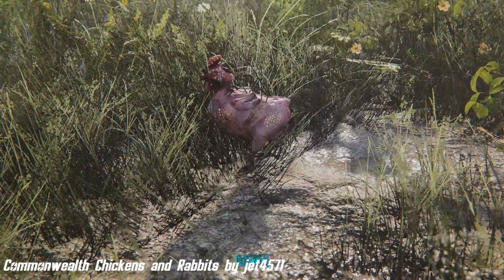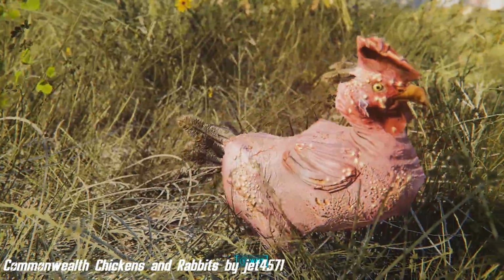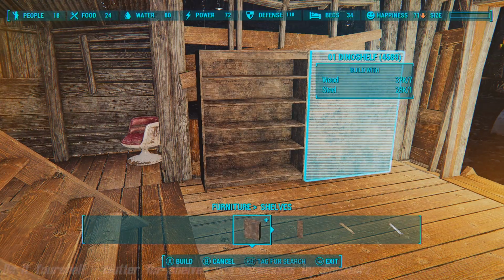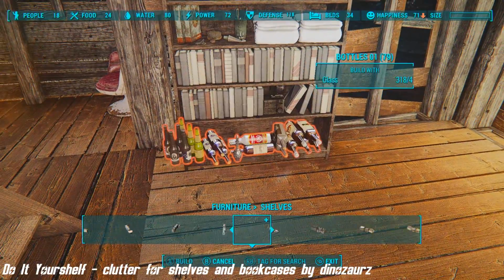Fallout 4 Modz # 32 Resurrection & Far Harbor Fog Performance Enhancer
Resurrection by ResurrectionDev

Do It Yourshelf - clutter for shelves and bookcases by dinozaurz

PC: Specs
i7-4790K @ 4.6ghz
GIGABYTE GA-Z97X-Gaming 5
G.SKILL Ripjaws X Series 16GB
SAMSUNG 840 EVO 250gb boot drive
SanDisk Ultra II 2.5" 480GB SATA III
western digital blue 2 TB
EVGA 980ti hybrid
CORSAIR HX Series HX850